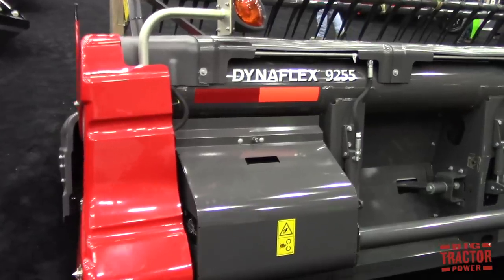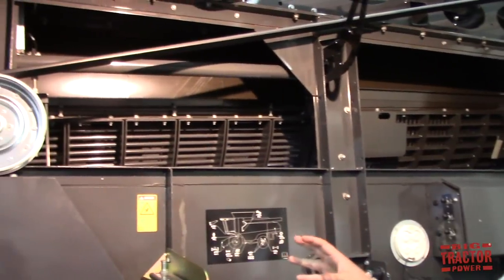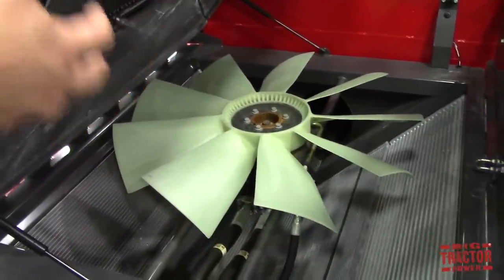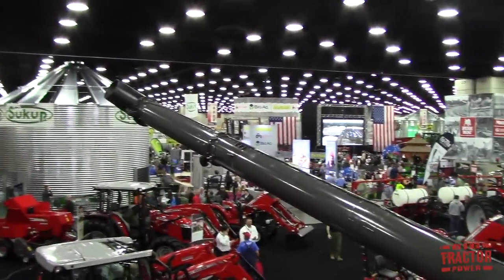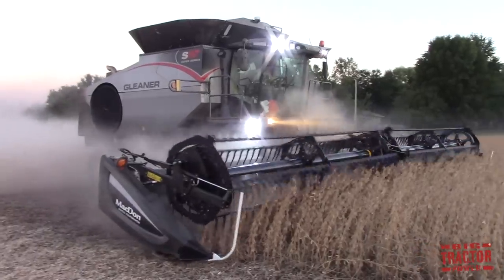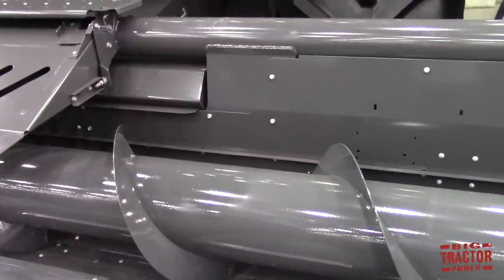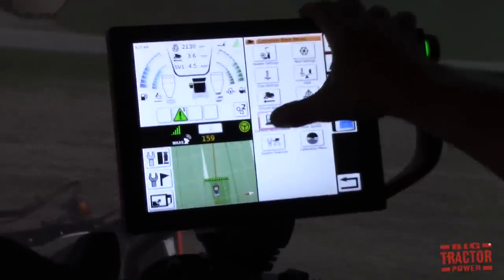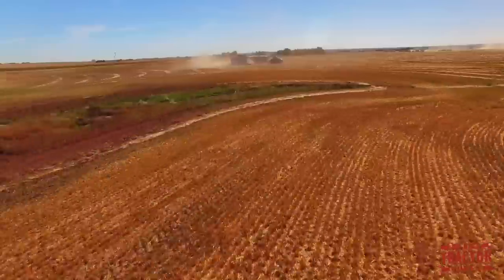Talking with AGCO About New 2018 Combines